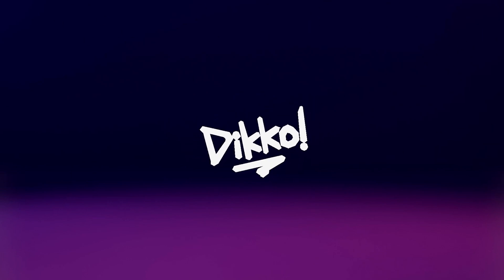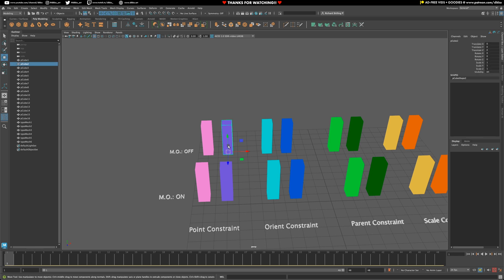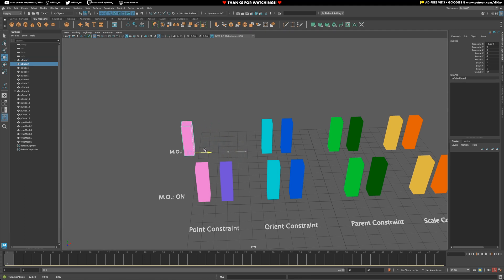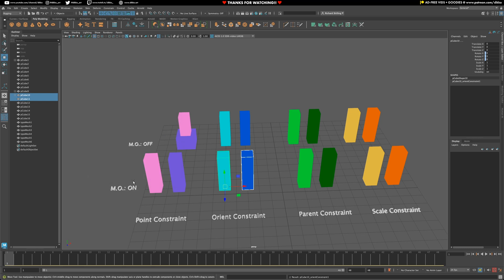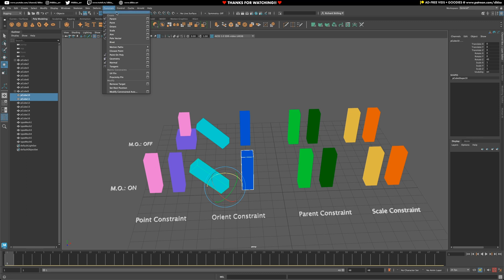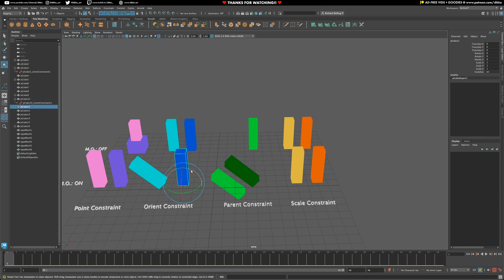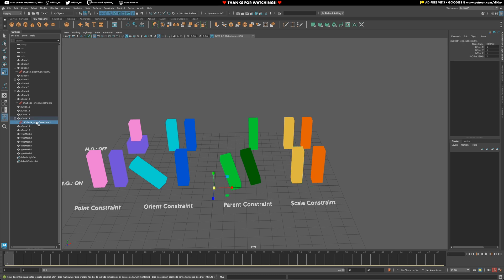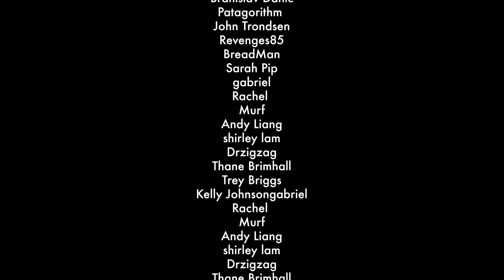WTF Are Constraints!? Rigging a Basic Robot in Maya! Part 2